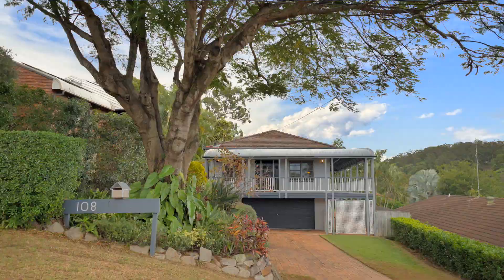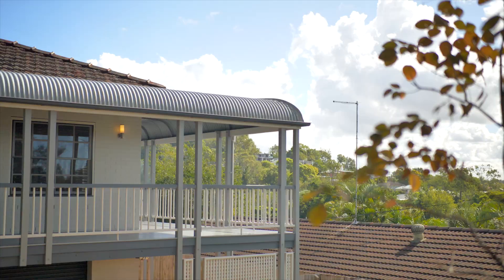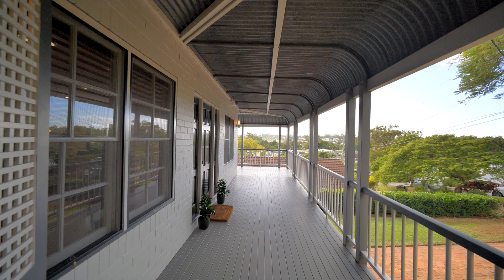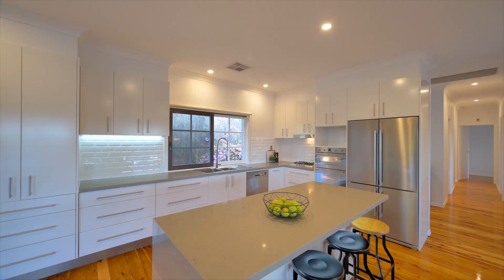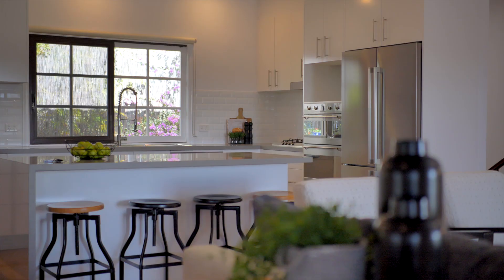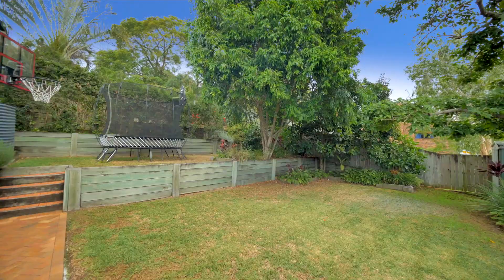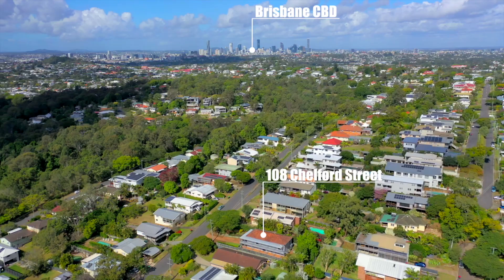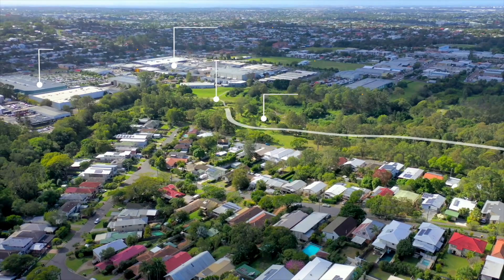Ray White Alderley presents 108 Chelford Street, Alderley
Just move straight in & enjoy everything this family friendly neighbourhood has on offer!

This exceptional home is right in the middle of an area that is so close to the city, with an easy commute and all the conveniences today's lifestyle demands, but there is so much more! The elevated position and aspect ensures views, cooling summer breezes and warm winter sun. Major shopping, restaurants and cinemas at Stafford are in walking distance, Grange Forest Park and the Kedron Brook Bikeway are at your doorstep, and there is even a fabulous dog park and a children's playground just down the road! Add to all this the best neighbours in Brisbane, and you have a real estate opportunity you can't miss!

Set over two levels, the features of this spacious and flexible family home include:
- Open plan kitchen and living areas flow through French doors to a wrap around veranda with northerly aspect
- The kitchen features oodles of storage (love all the drawers), gas cooktop, European appliances and stone bench tops
- The master suite with walk-in robe and sparkling ensuite is on the top level, and opens directly to the verandah - what a great place for your Sunday morning coffee!
- Bedrooms two and three and main bathroom with separate toilet are also conveniently located upstairs - the perfect layout for families with youngsters
- The separate study is also located upstairs and boasts more storage
- Downstairs boasts two large bedrooms serviced by the second family bathroom, and there is also a large rumpus room - a perfect teenage retreat or playroom for younger children!
- The large garage, with auto door, provides room for two large cars, extra storage and internal access to the home
- The rear gardens are fully landscaped and fenced, with plenty of safe running around room for children and pets
- Low maintenance brick construction, polished timber floors, air conditioning, screens and 708m² of land complete the picture

Let the fun times begin - the locals love living here and welcome 'newbies' with open arms. There is a genuine sense of community so you really will love living here!